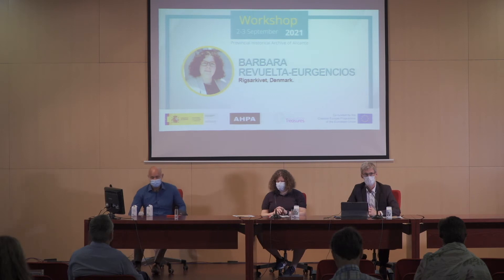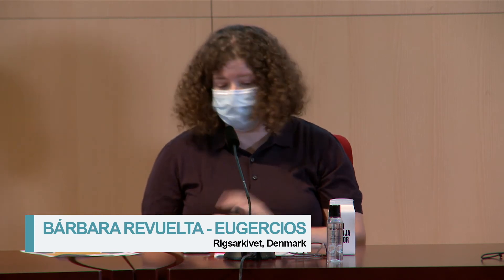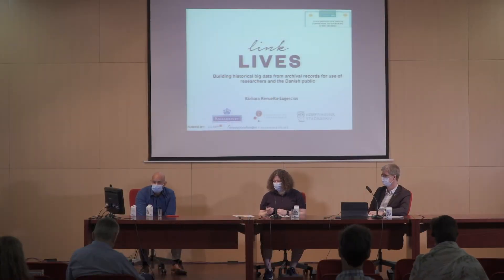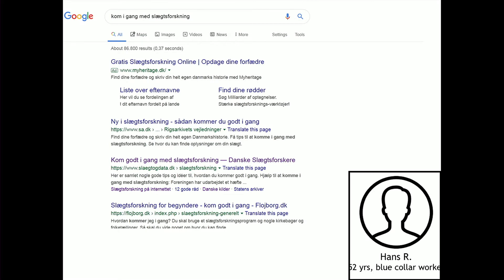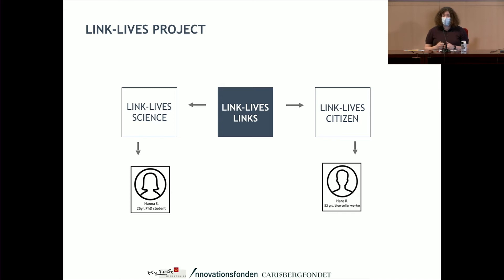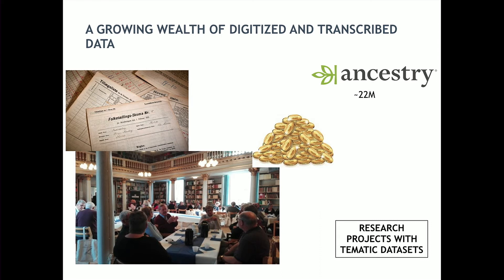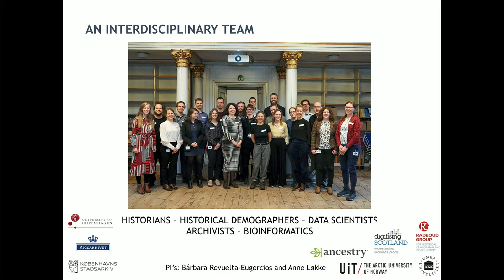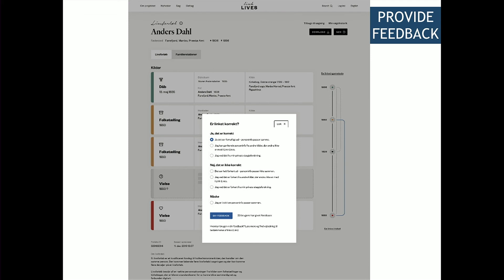Link-Lives: building historical big data from archival records. Barbara Revuelta-Eugercios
INNOVATION ON NEW DIGITAL EXPONENTIAL TECHNOLOGIES IN THE ARCHIVES Workshop: 2-3 September 2021 at the Provincial Historical Archive of Alicante.
Link-Lives: building historical big data from archival records for use by researchers and the Danish public.  Barbara Revuelta-Eugercios